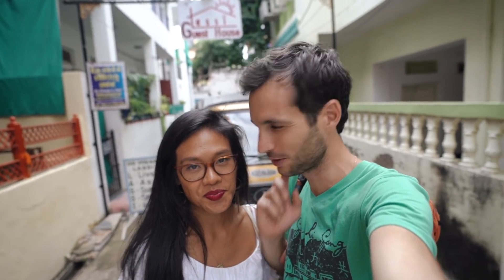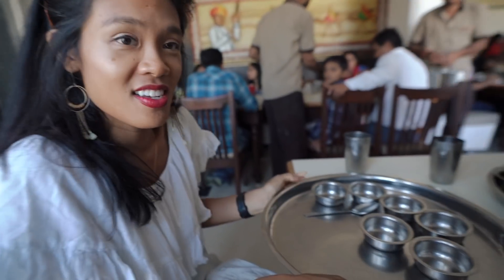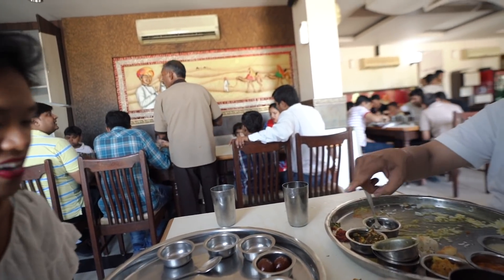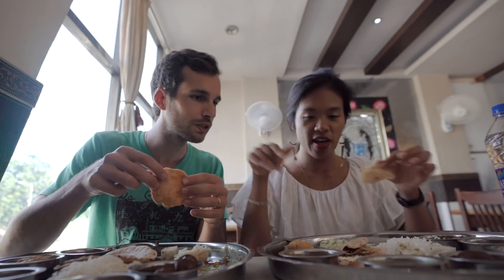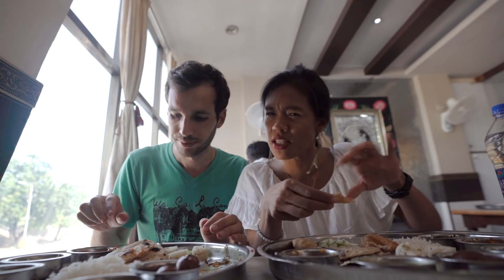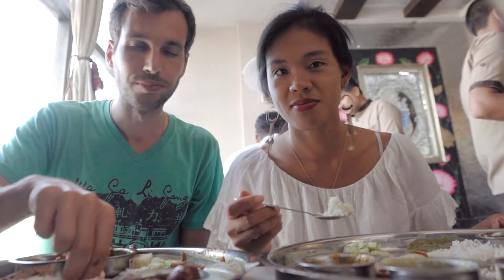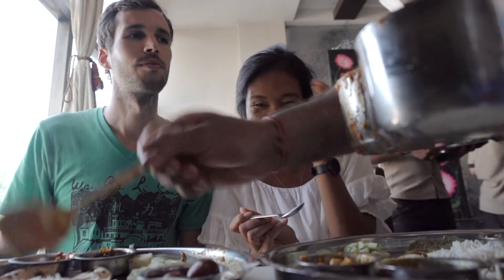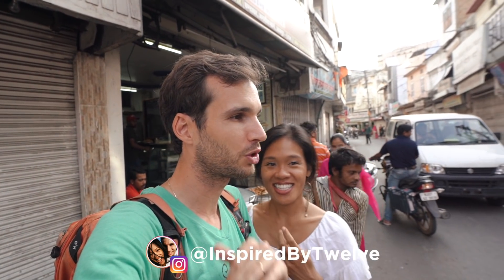AMERICAN React To Indian Food Thali for the First Time | Indian Street Food Series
Thali Indian food tasting. We made it to India! Today we are trying for the first time ever a Rajasthani thali in India. We are in Udaipur and are tasting the thali from Natraj dining hall in Udaipur. How good is it?!

GEAR:
📸 Everyday CAMERA - My beast 📸 with this lens

- It’s awesome music you can use for your videos. We’ve been using it since the beginning of our YouTube life! You get 30 days free when you sign up with our link! It helps both you and us :)

(we use this site 99% of the time!)
🌟Here is $40 OFF of your next Airbnb stay!

ABOUT US :
We’re Trina & Pierre. American girl meets French guy in Nigeria. Flash forward 6 years later, and we’ve call Lagos, Istanbul, Paris, and New York City our home. We were meant to settle down in the States but somewhere along the line we got caught up in this wonderful idea that we could live anywhere in the world. That we could do what we love, find passion, and secure our futures all at the same time. I can’t tell you if this dream will become a reality, but we are sure as hell going to try. To all you dreamers out there, we’re ready to dream with you and make some great things happen along the way.

About this channel :

We started this channel before going on our world. What started as just a vlogging experience built into a full on travel channel. We have been inspired to continue documenting our adventures by the likes of +DamonAndJoe +casey neistat +lostleblanc +MrBenBrown +MakingItHappenVlog +mark weins +Kara and nate